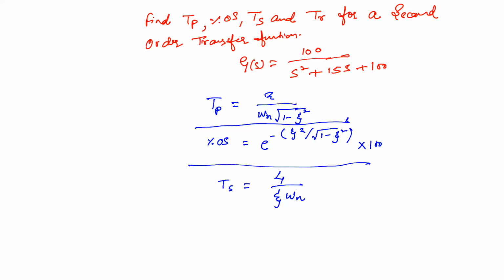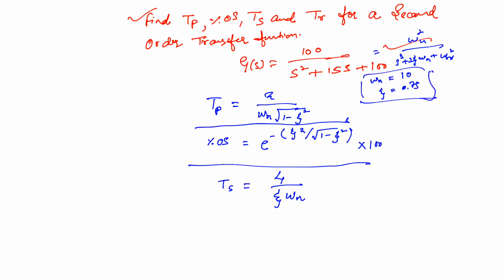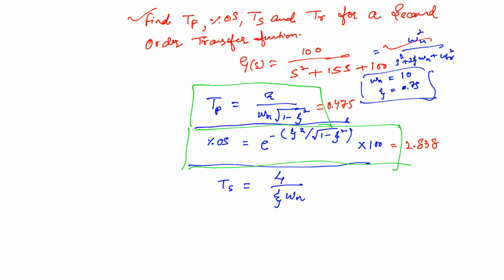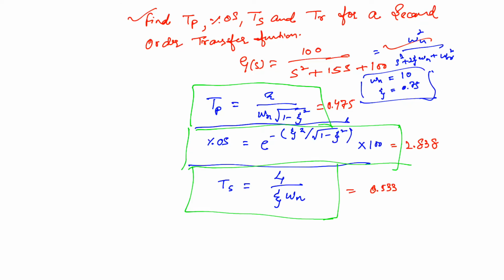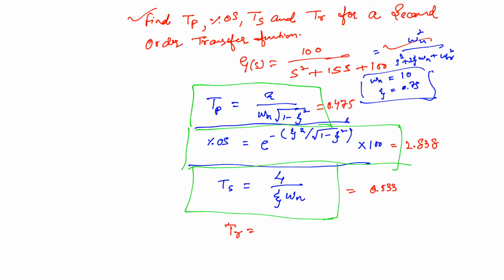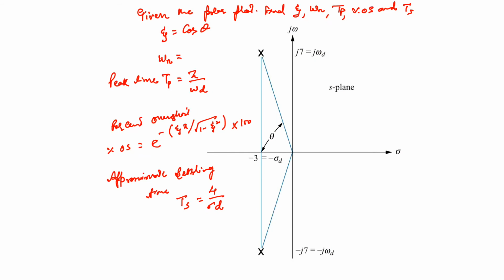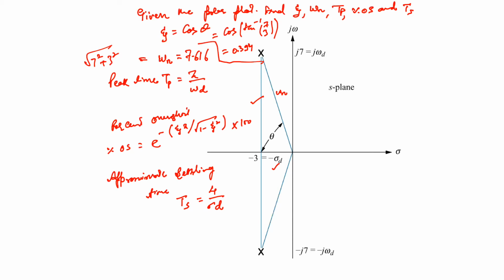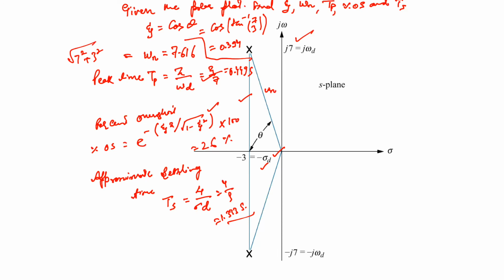Ch3 Module 6- Problems finding Ts Tr %overshoot etc